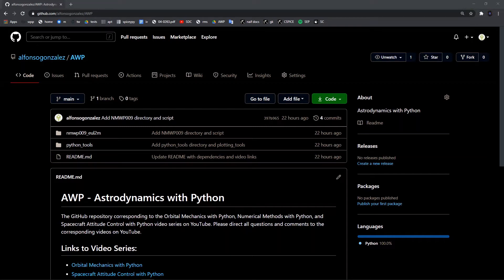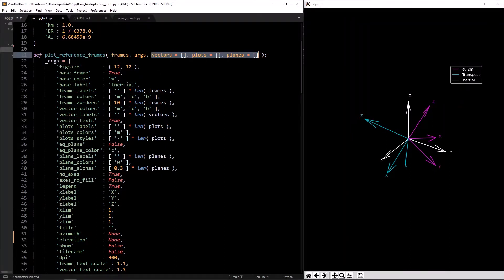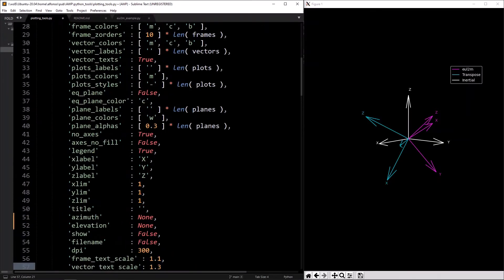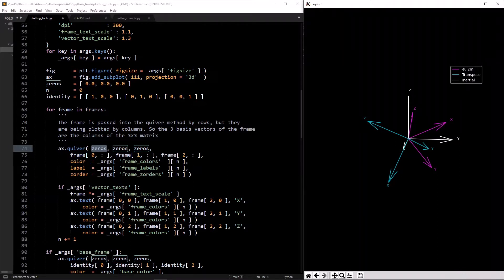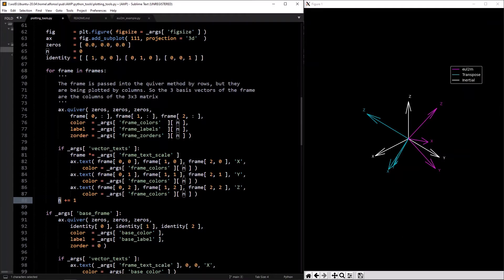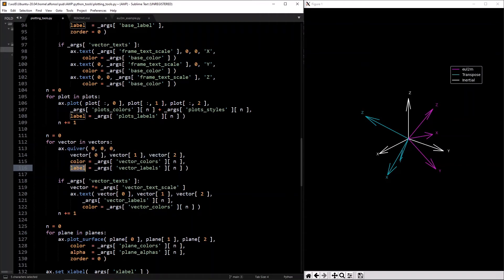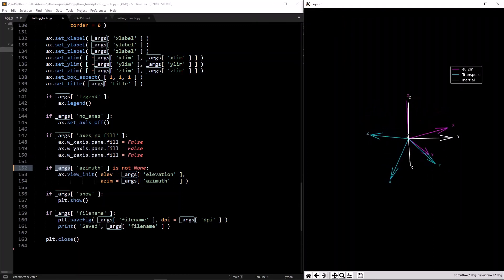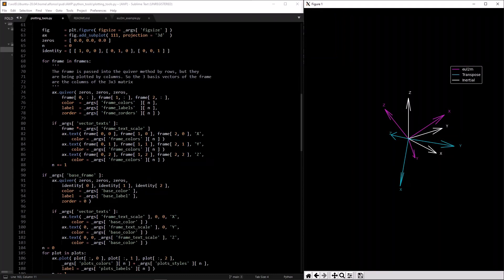Reference Frames 3D Plotting Function (w/ GitHub Repository) | Numerical Methods with Python 10